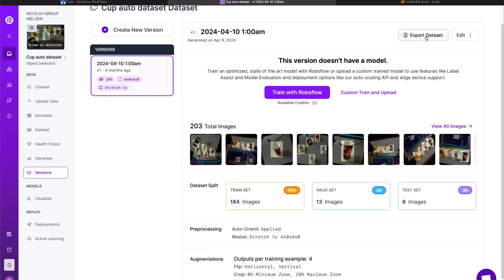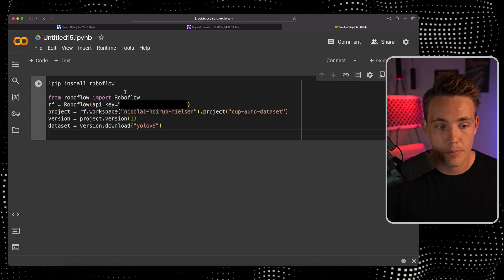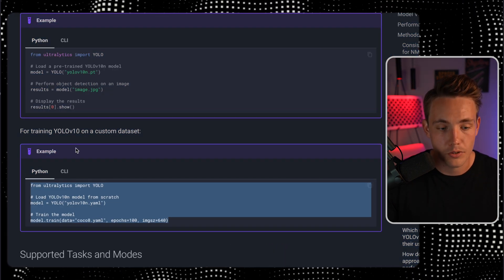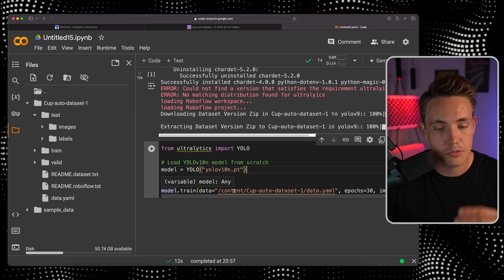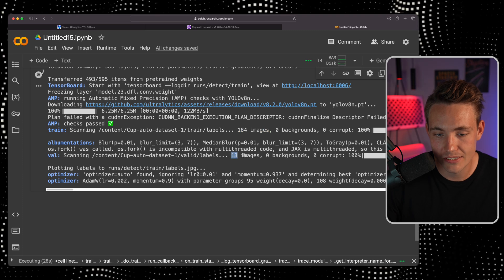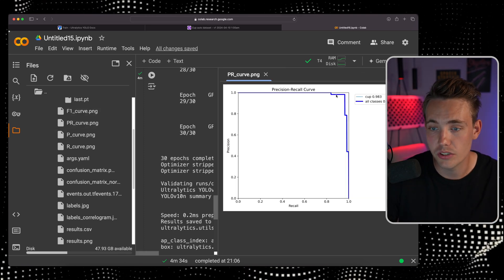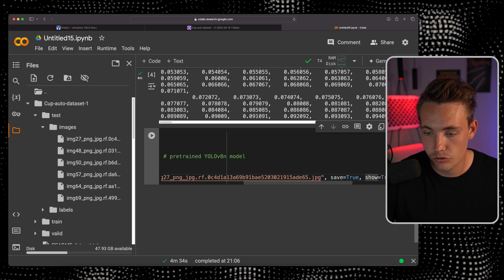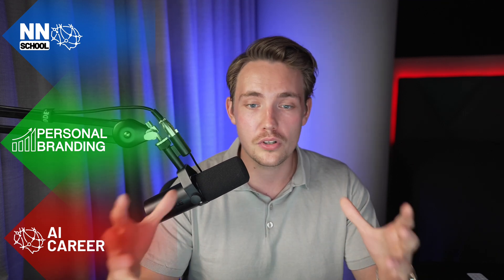Train YOLOv10 on Custom Dataset with Ultralytics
In this video 📝 we are going to take a look at how you can train a custom YOLOv10 model on your own dataset with Ultralytics. We are going to use the free GPU on google colab, export the dataset from roboflow after labelling and then train it in a few lines code with Ultralytics.

Timestamps:
00:00 Introduction
00:37 Labeling
01:13 Export Dataset
01:31 Import dataset in notebook
02:20 Ultralytics Documentation
03:13 Train Yolov10
07:04 Validation & Results
08:41 Predict
09:53 Outro